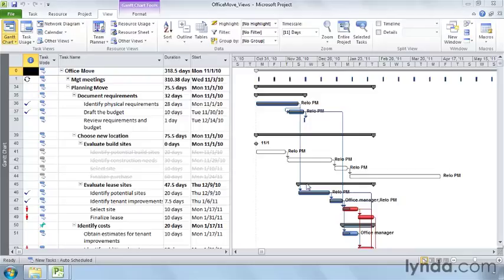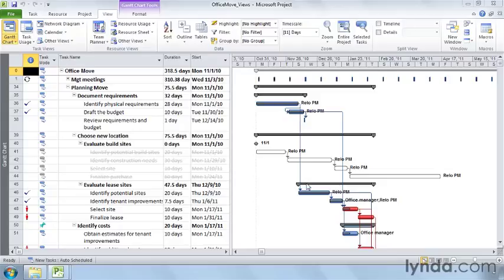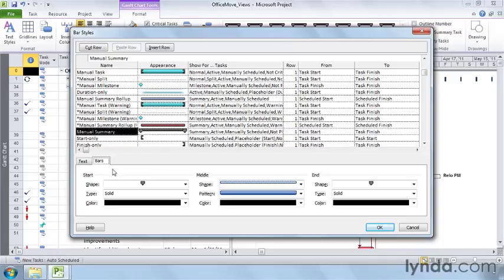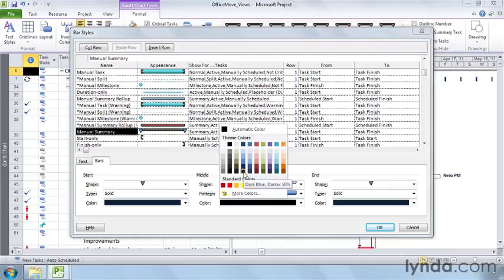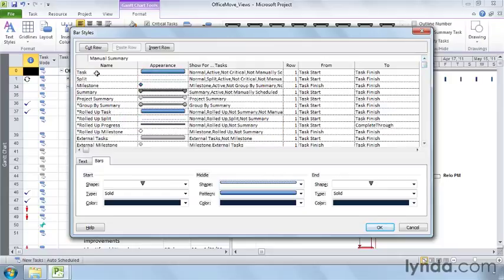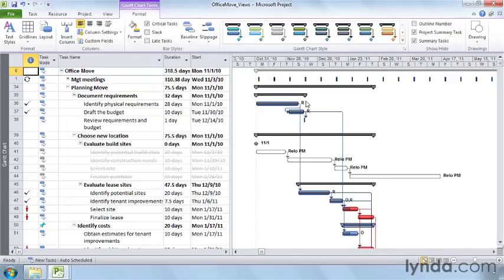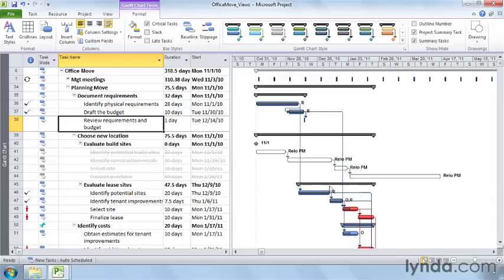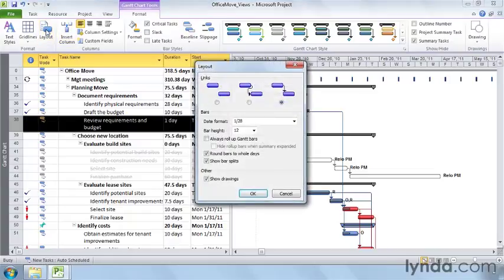0507 Modifying task bar styles, text, and layout